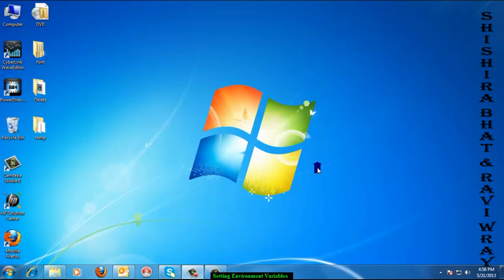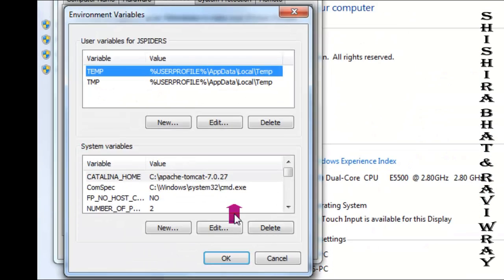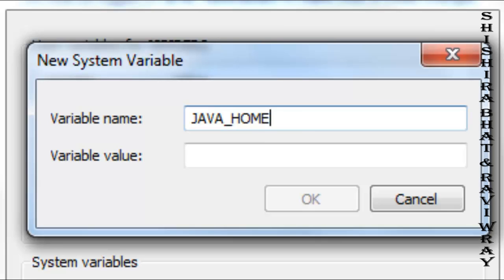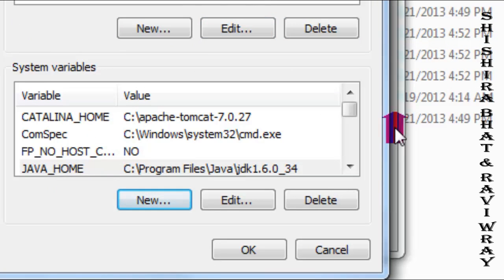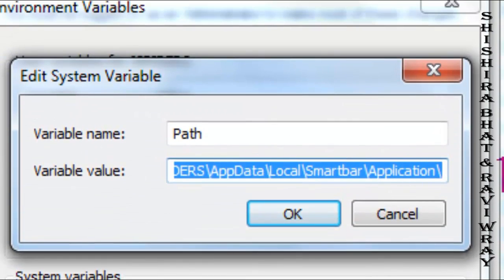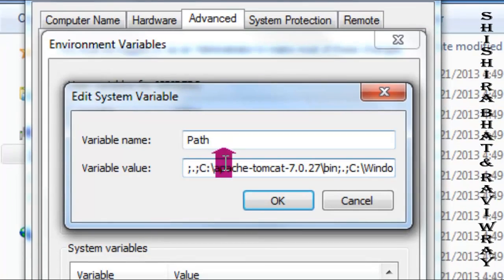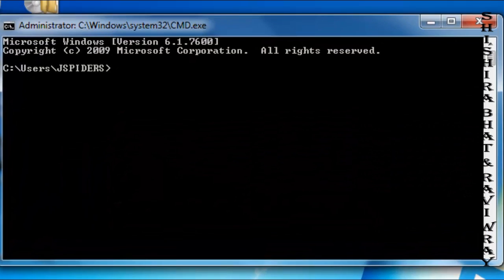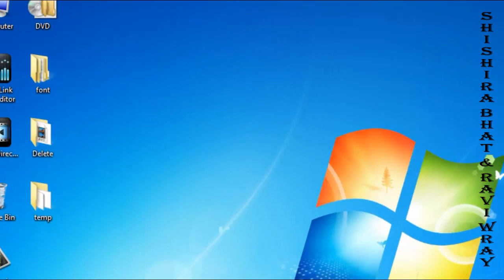Demo on 'Java Environment Variables' by Shishira Bhat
This video demonstrates how to set the path, or environment variables. After the installing JDK, path needs to be set. This demonstrates for Windows platform.